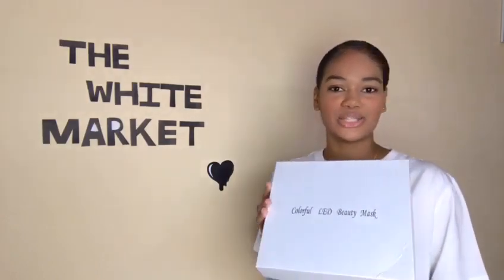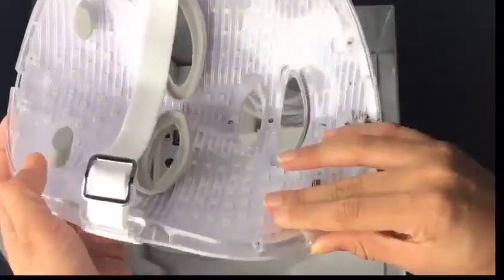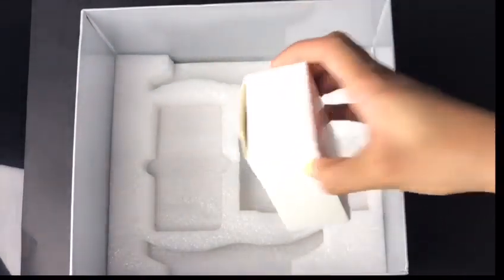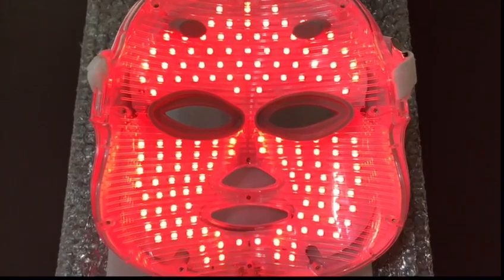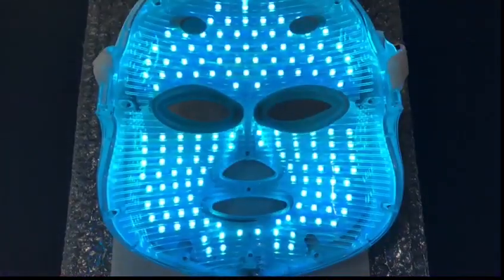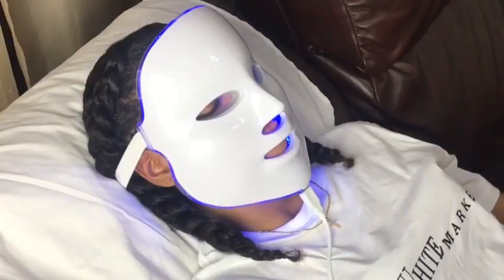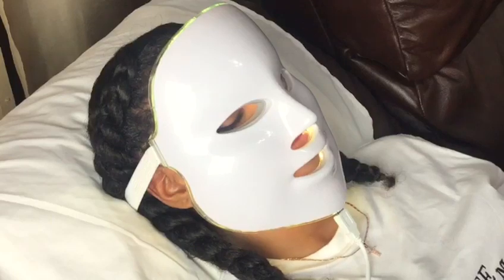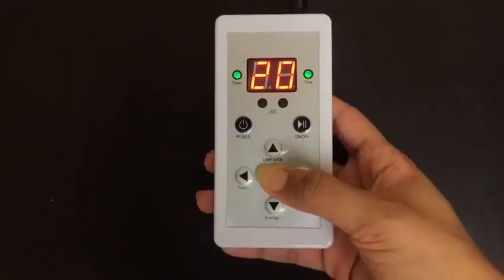Reviewing The LED Beauty Mask.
Welcome to The White Market's youtube channel, in this video we will be reviewing the LED Beauty Mask😊